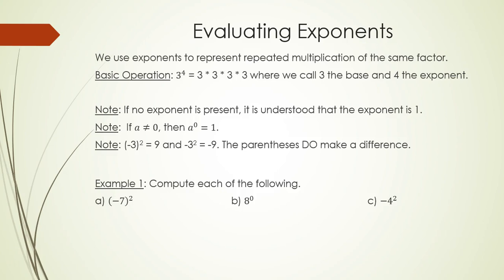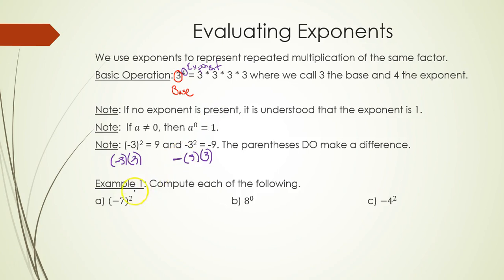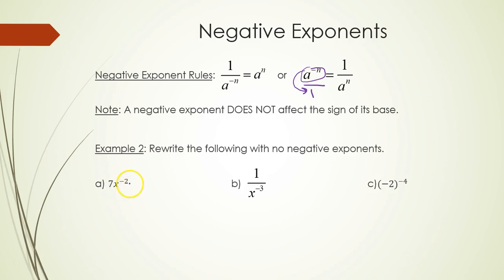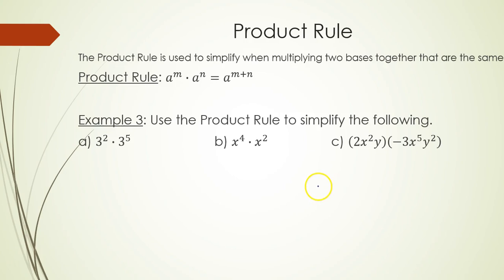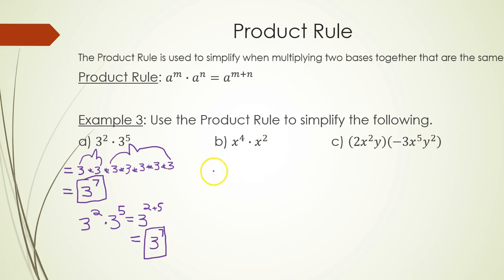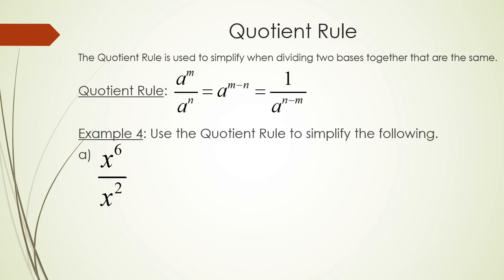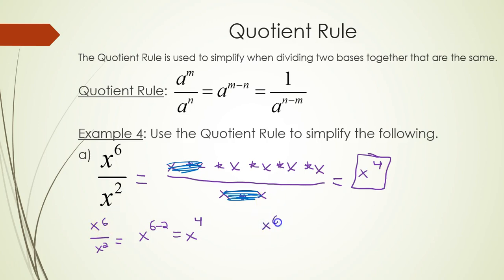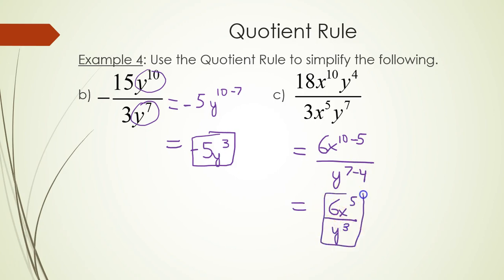Exponents and Their Properties (IA)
Negative Exponents, Product Property, Quotient Property